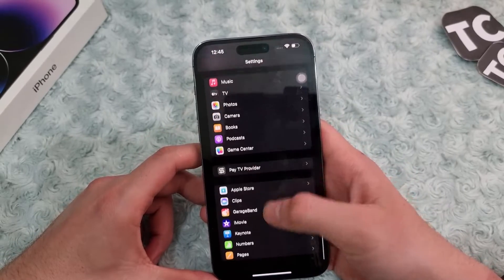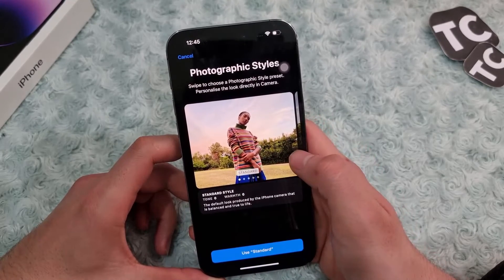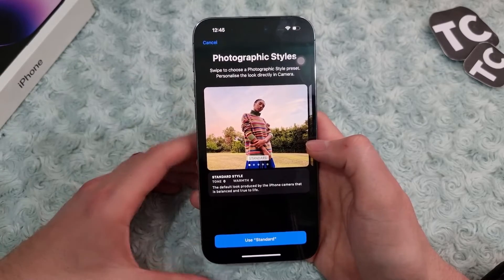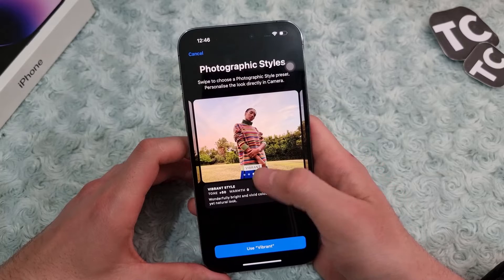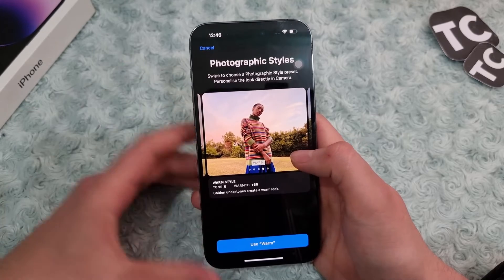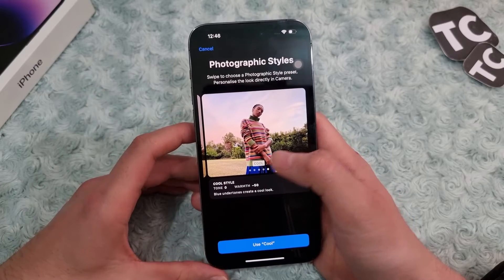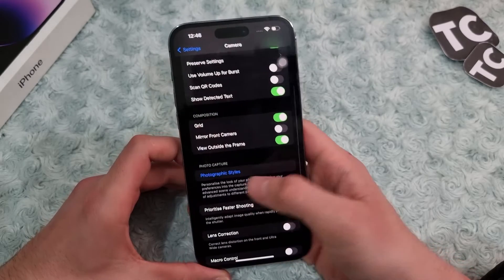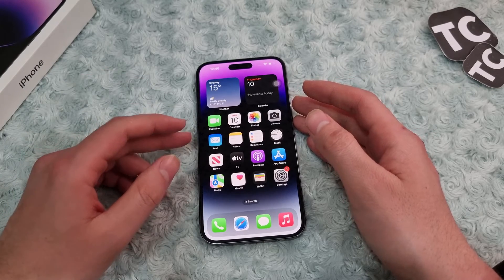iPhone 14/Pro/Max: How to Change Photographic Style of Camera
In this video, I will show you how to set or change the default photographic style to Standard, Warm, Cool, Vivid, Rich, and Vibrant.